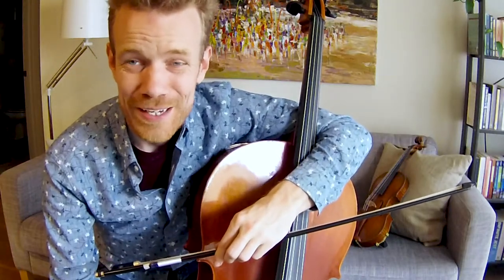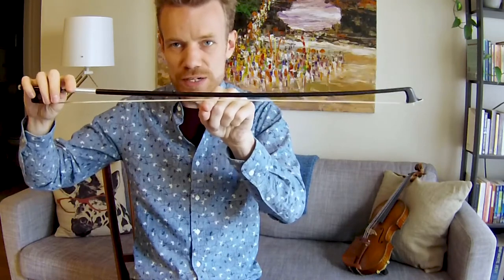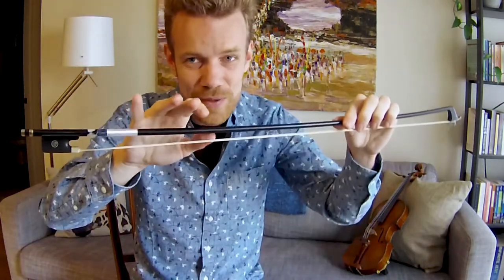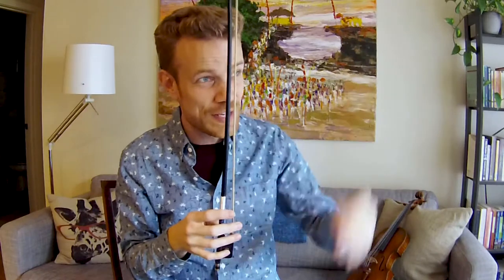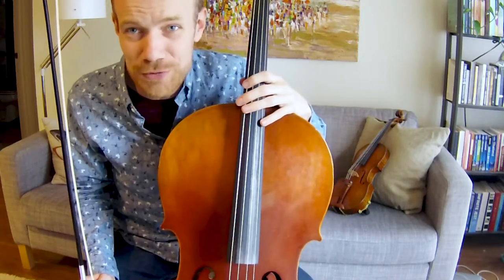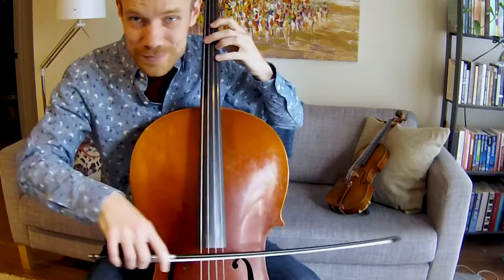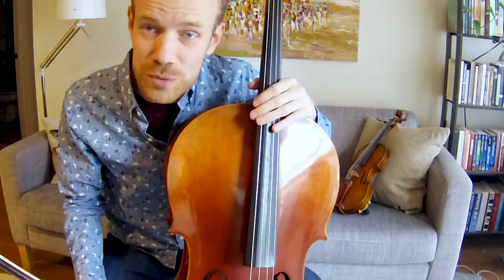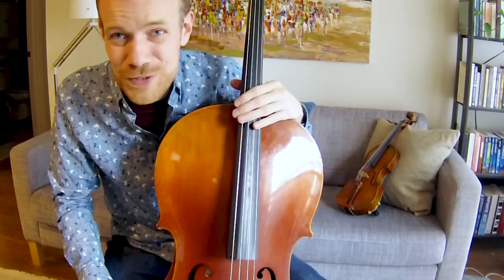Music, Grades 4-5, 5/11 - Lesson 4, Cello Staccato Slurs